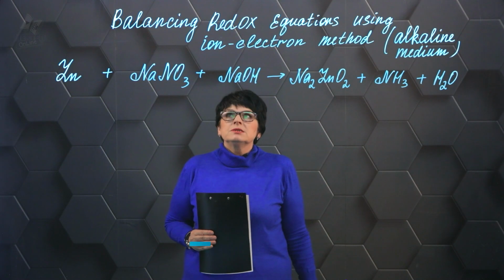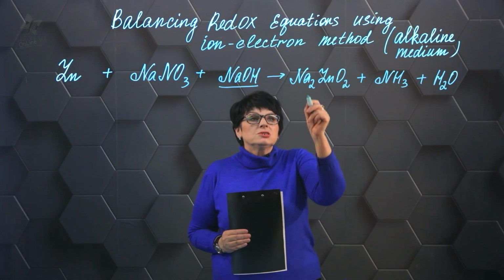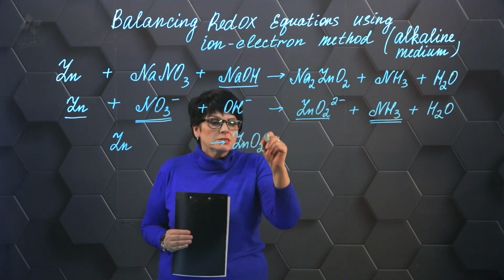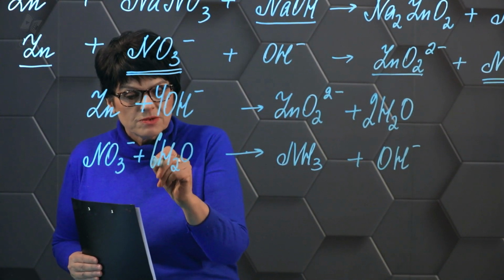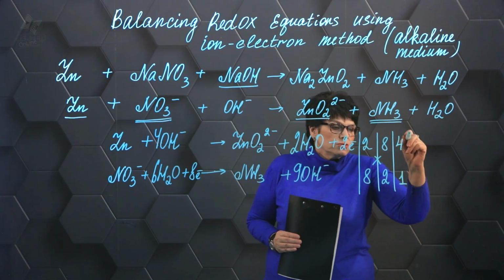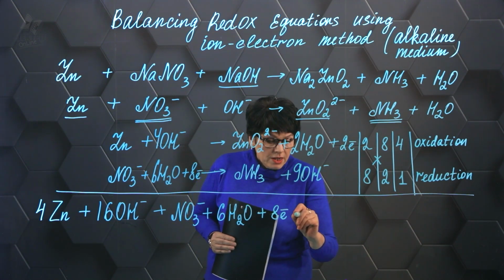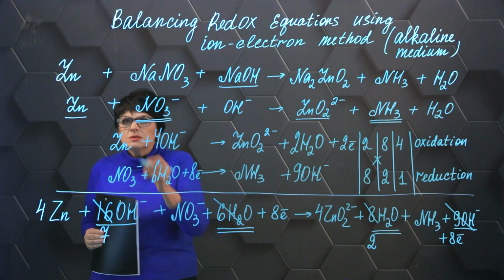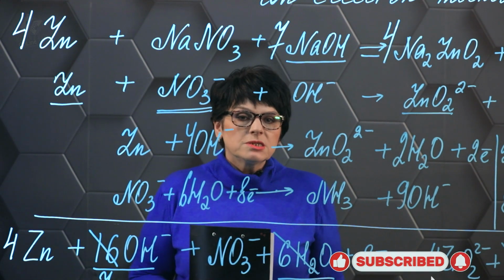Balancing RedOX equations using ion-electron method. Part 3.